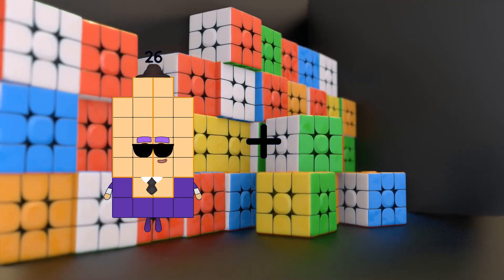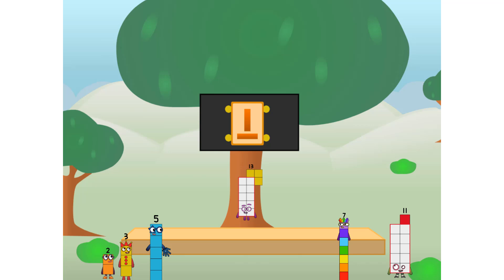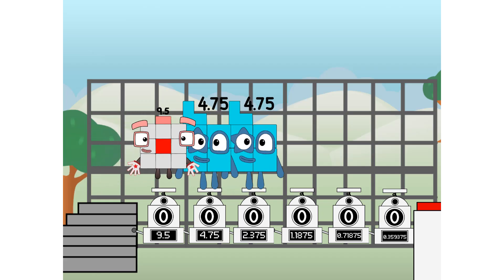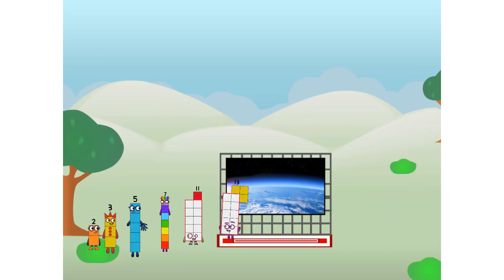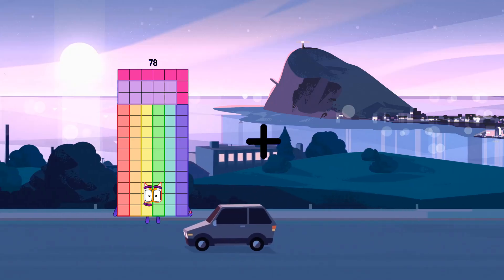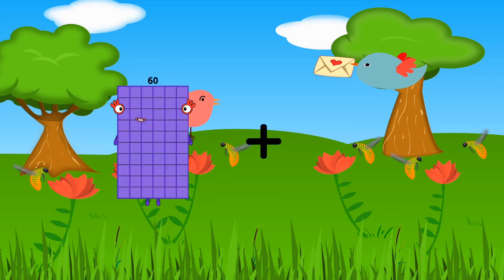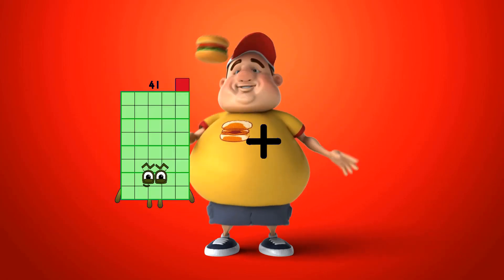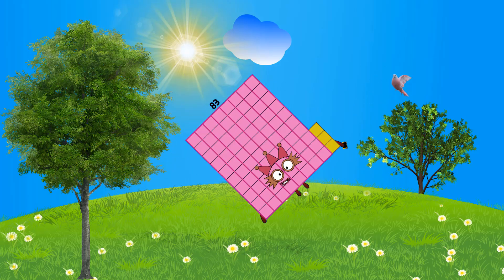Numberblocks Math: Numberblocks Series 7 | Numberblocks Series 7 Step Squad | LEVEL 2 | #425